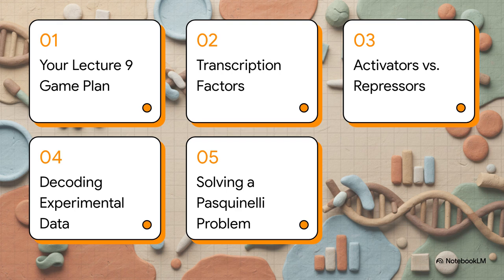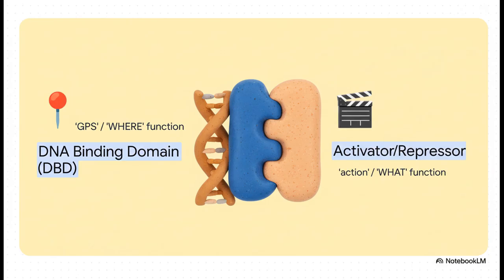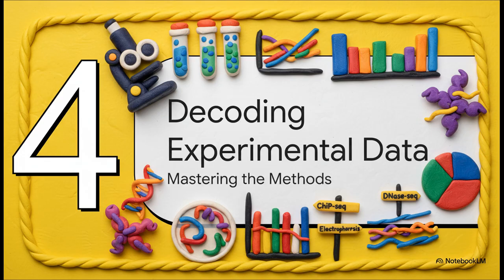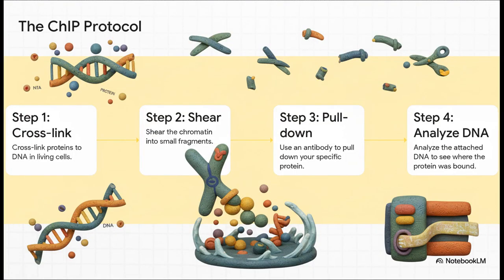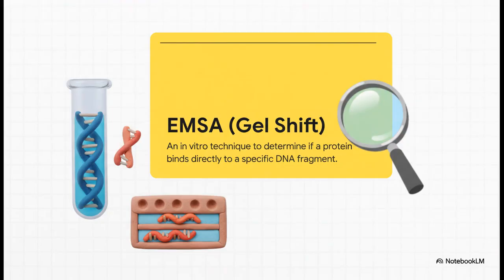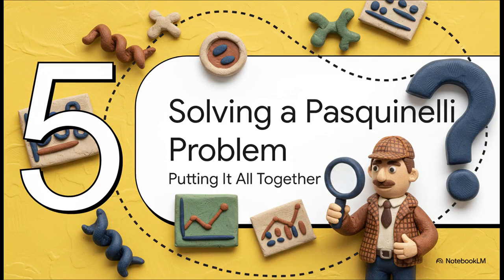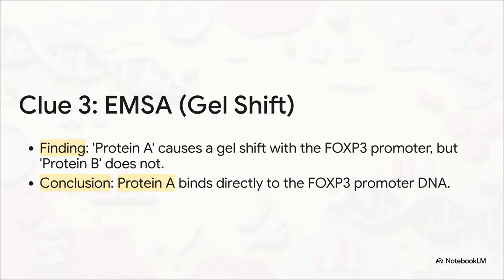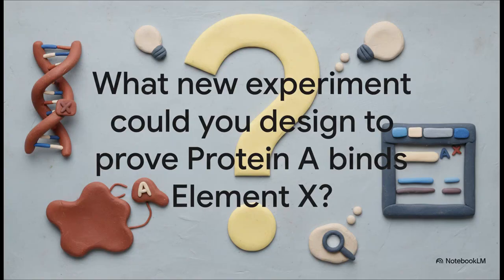BIMM 100 Lecture 9 Review Claymation